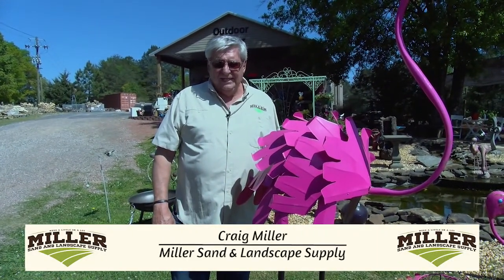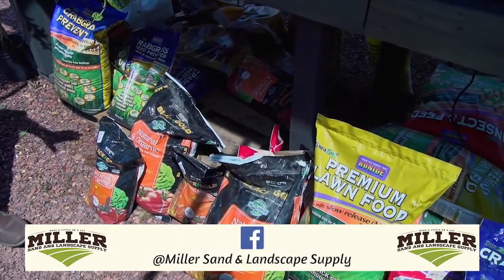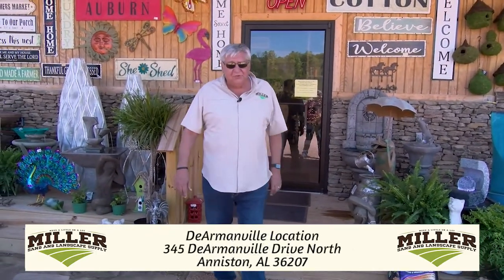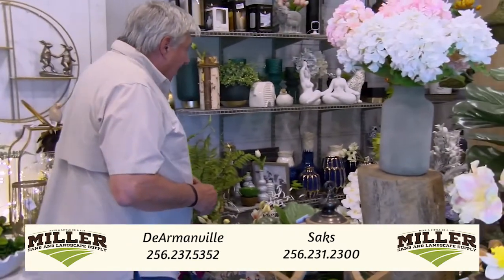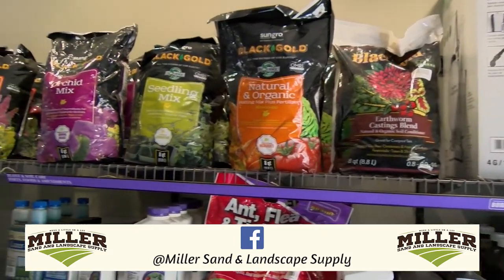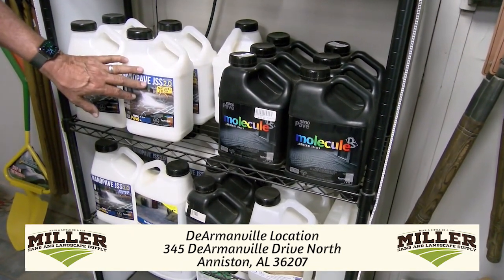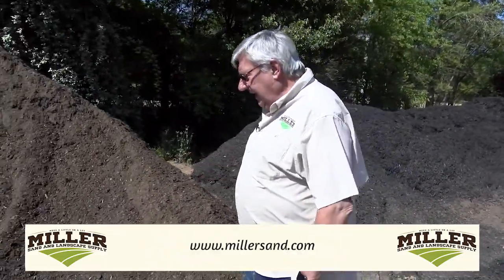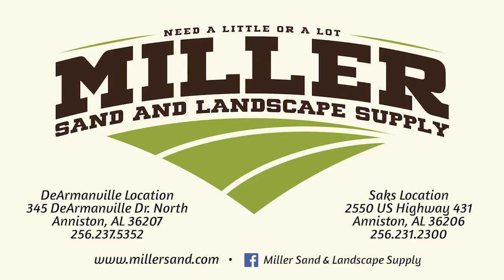Miller Sand & Landscape Supply - 2021 Spring Showcase